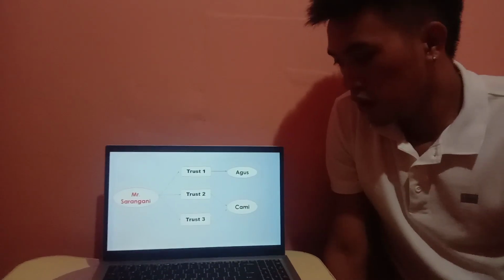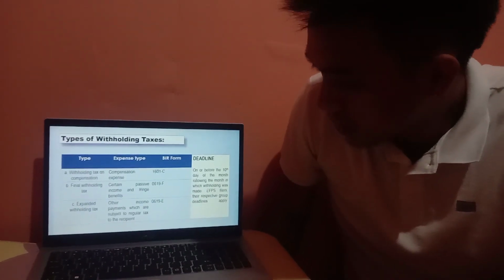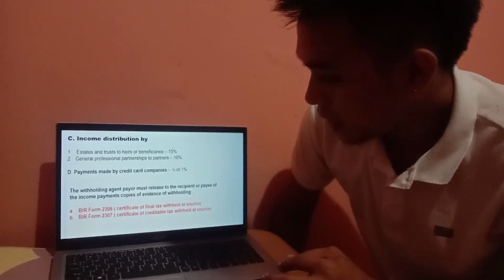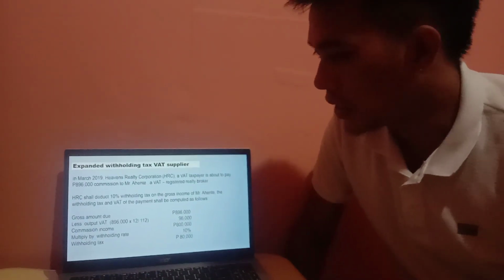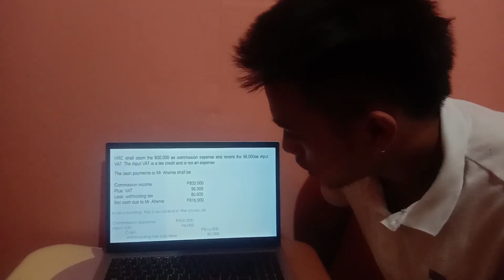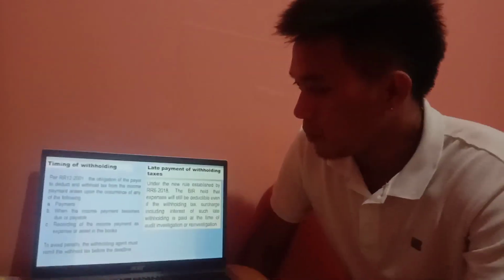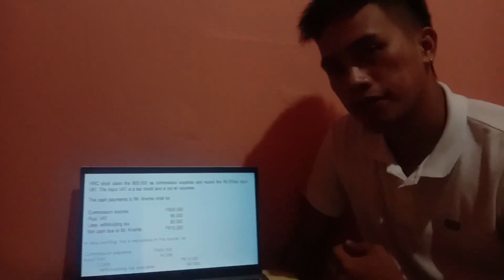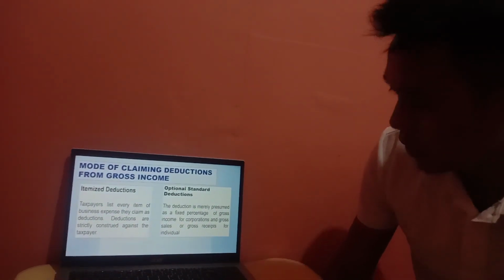June 3, 2024